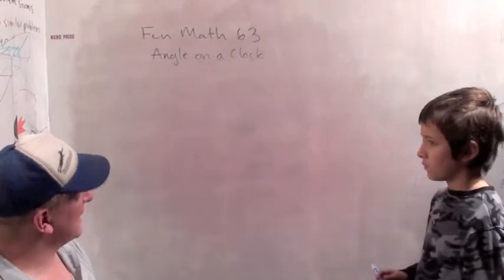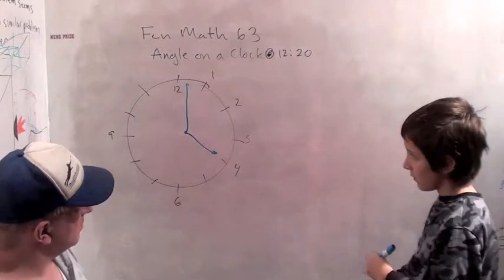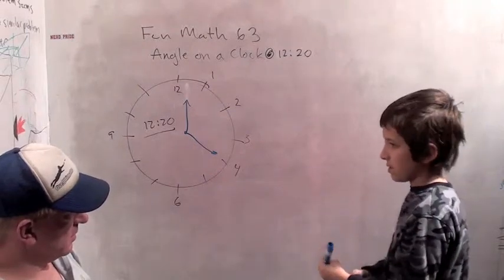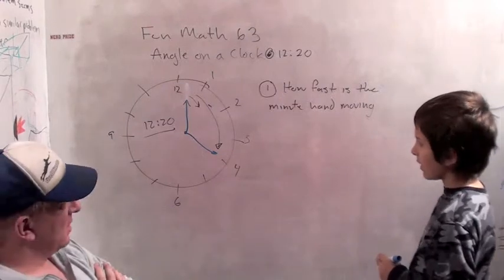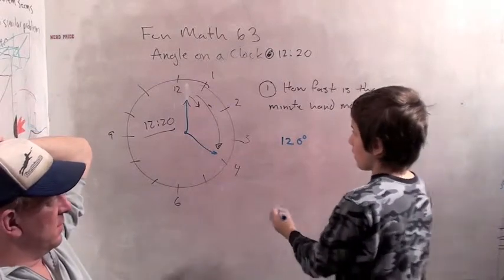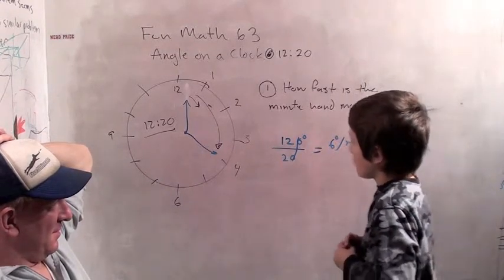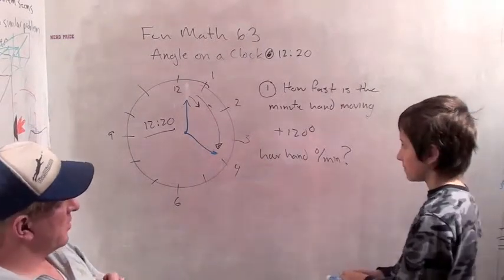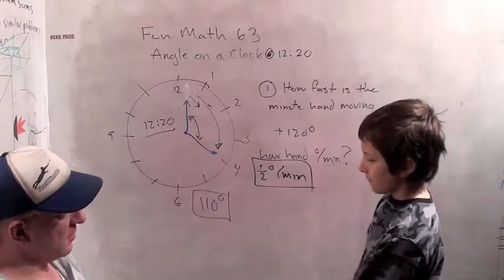FunMath63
Fun problem for kids involving finding the angle that the hands on a clock make at a particular time.